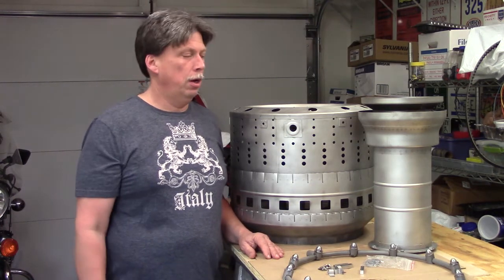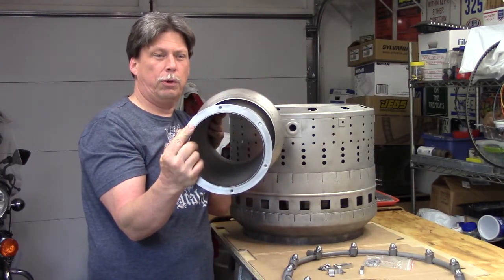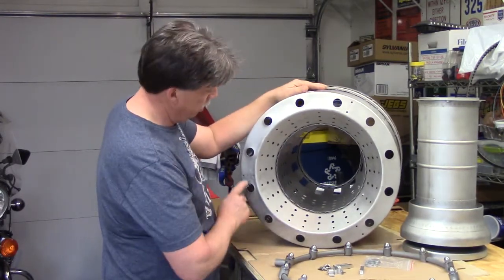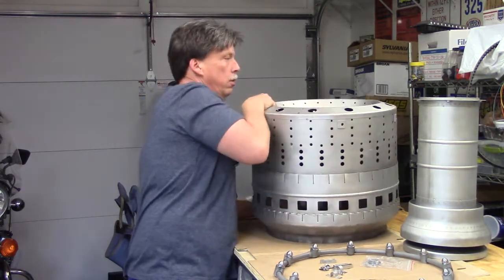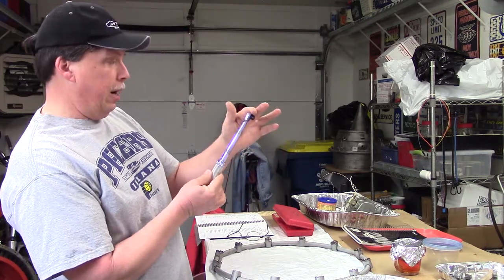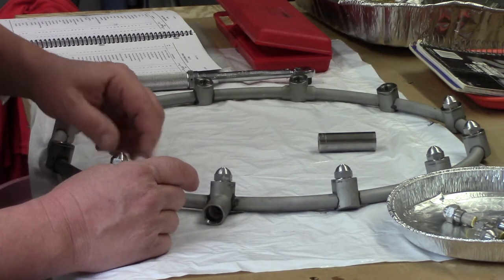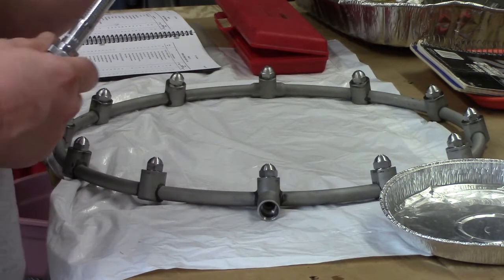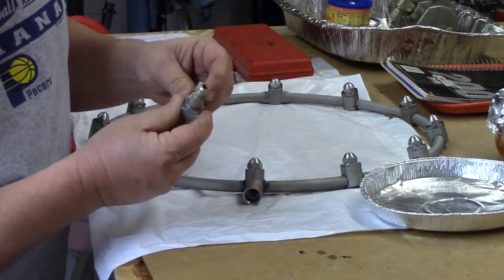The J44 Project: Restoring the Combustor & Fuel Manifold/Nozzle Assembly, Part 1.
Now starts a series of videos regarding the combustion chamber and fuel manifold/nozzle assembly, which is where the fuel is burned and air rapidly heated!  It's the 'heart' of the engine!  We look at the operation of the combustion chamber overall, then show installation of the fuel nozzles into the manifold.  We conclude with the fuel manifold inlet fitting and a short explanation of how the fuel 'cut-off' valve allows the excess/remaining fuel to quickly drain back to the fuel tank upon shut-down.